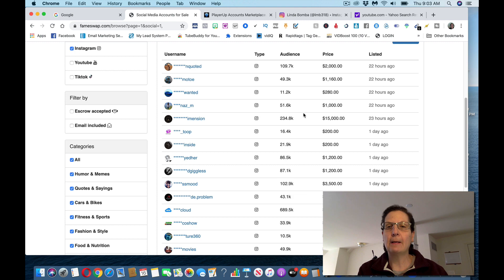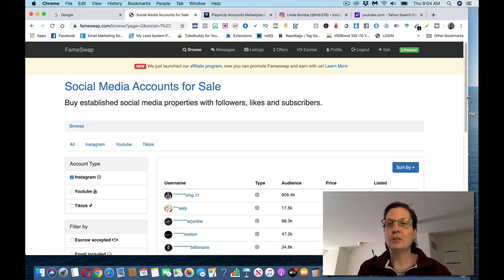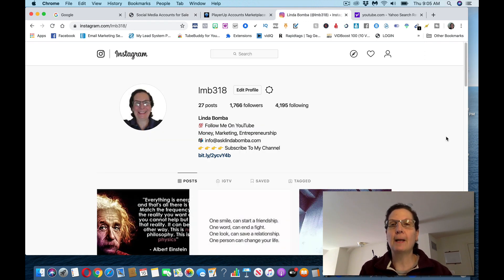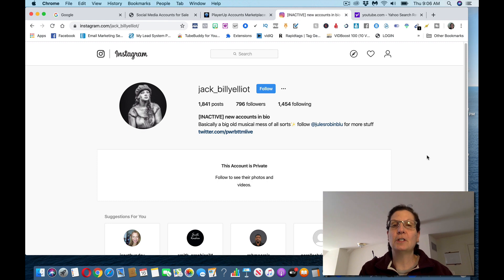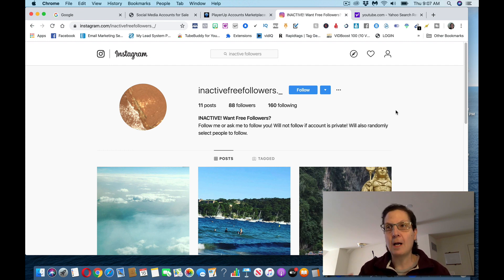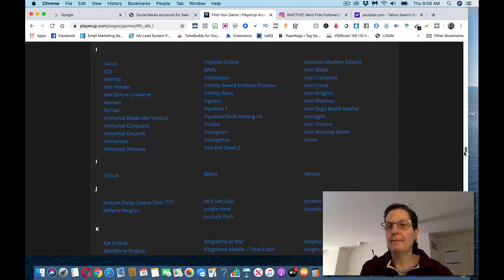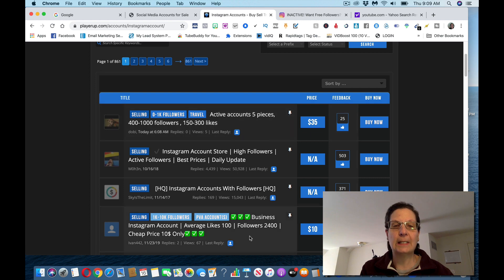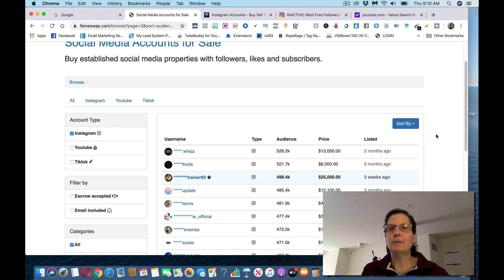Make $485 Per 10 Minutes Worldwide (Make Money Online) (2020)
Inspired By Investor A Video Called: Earn $8.00 In 1 MIN Again & Again For FREE (PayPal Money)

Linda Bomba